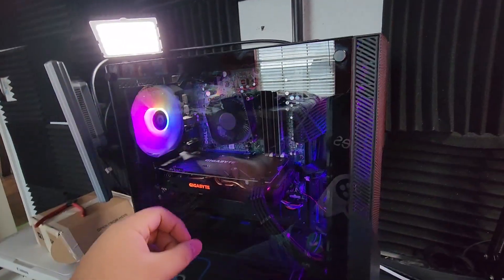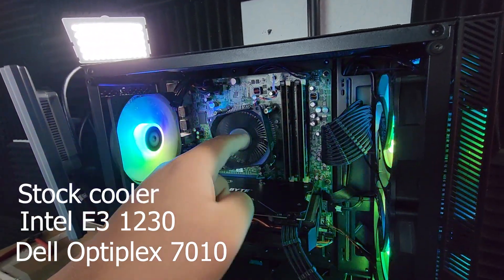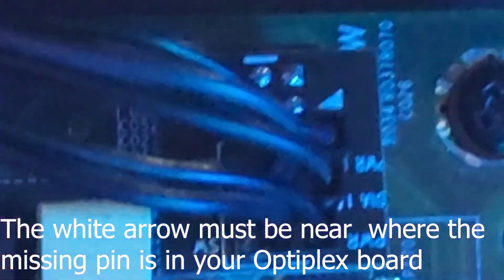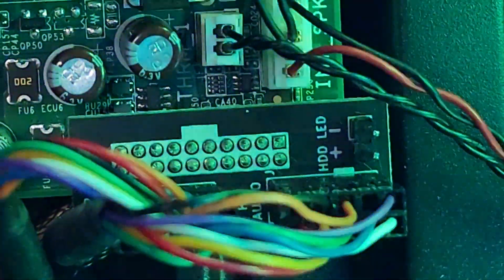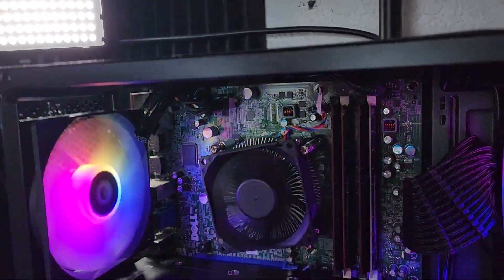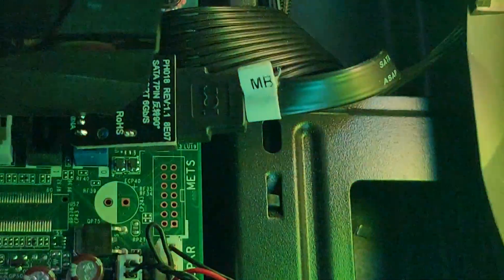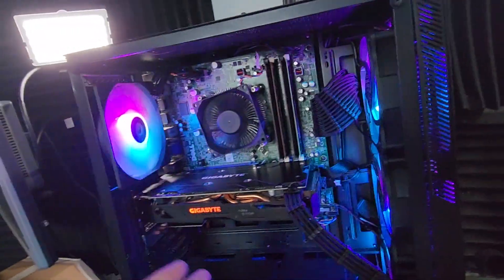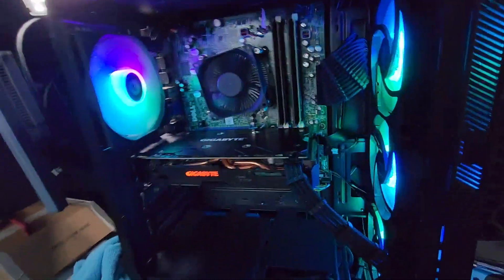How to Case Swap Dell OptiPlex + fit bigger GPU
Dell OptiPlex is the most proprietary desktop pc that in withing the budget im in but some adapters will make it better for you to case swap your dell machine into a better case and fit bigger graphics cards without interference.

Wanna copy what I got? here are the links 👇
Adapters:
Dell 7010 Front Panel Adapters
USB 3.0 Low Profile
SATA 90 Degree Adapter
Dell 5 Pin to 4 Pin PWM

PC Parts: (if u want to make it exactly like mines plus you'll need patience to snag deals)
PowerSpec 500W Power Supply
1TB SSD
Xeon E3 1230
16GB DDR3 RAM
Bare Bones OptiPlex
RX 570 4GB
Have any questions? LMK

CHAPTERS:
0:00 Beginning
0:57 Specs
1:42 Dell 24Pin to 8Pin
2:09 Front Panel Adapters
4:29 5 Pin to 4 Pin adapter
6:18 USB 3 LP and SATA 90 Degree

WHAT'S NEXT?!

LET"S COMUNICATE WITH EACH OTHER VIA DISCORD!

CHAPTERS
0:00 Start of vid